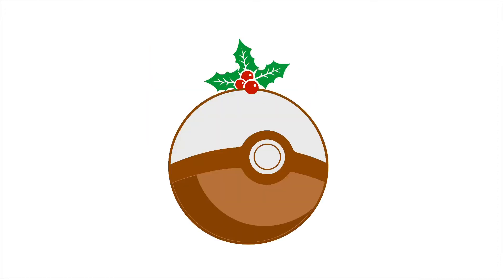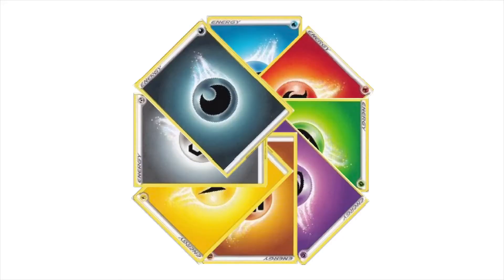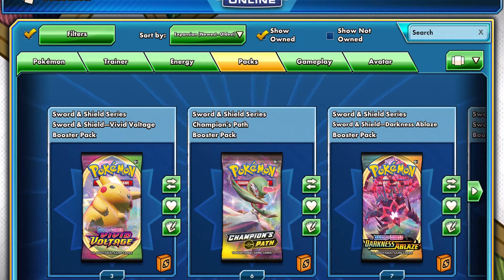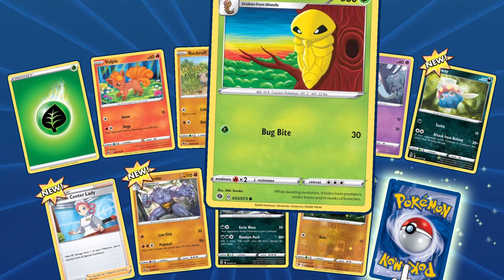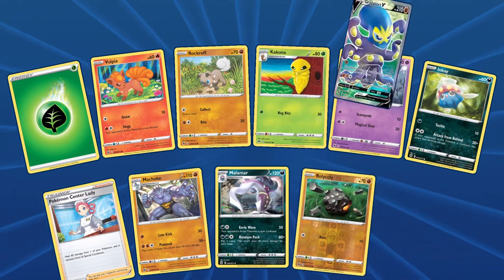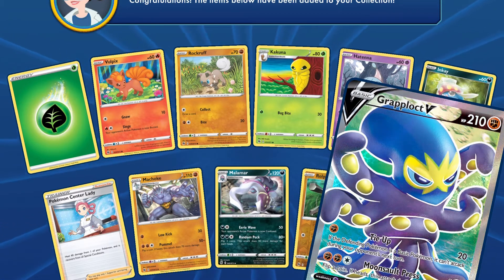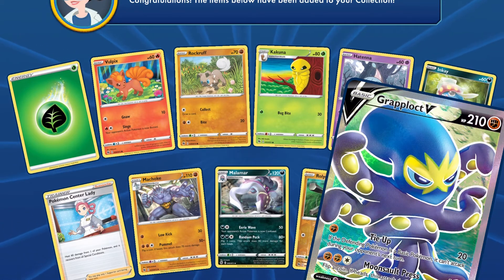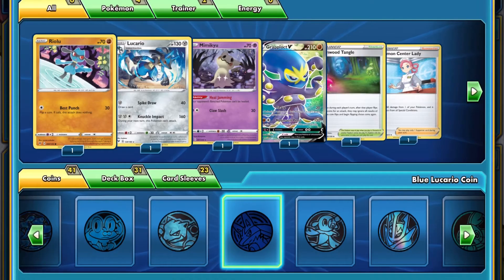Pokémon TCG Advent 2020 - Day 3 (Champion’s Path booster) A full art Pokémon V!!!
Day 3 of my Pokémon Trading Card Game Online series where I make a deck with this advent calendar.

Remember to share your advent pulls and build a deck with me with binglebangbangadvent

Be sure to follow the series for more pokemontcg fun!